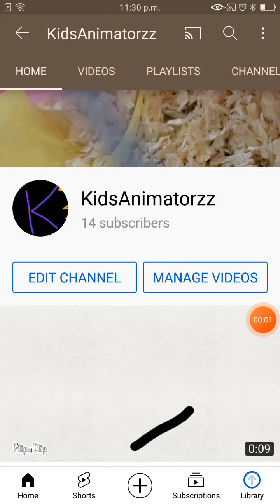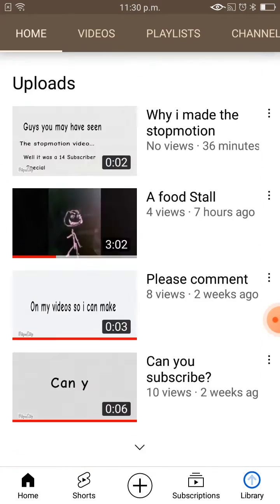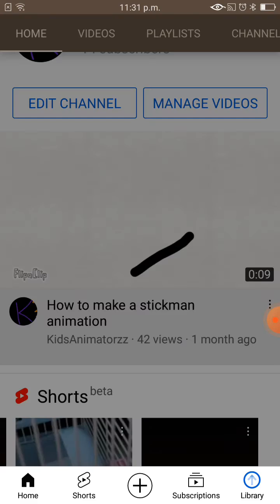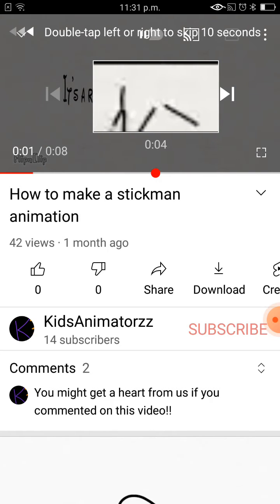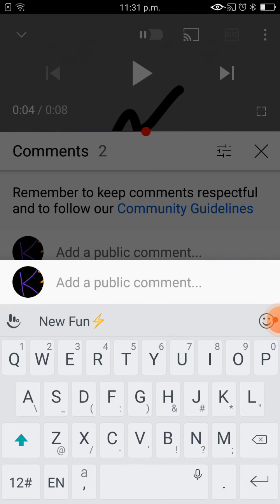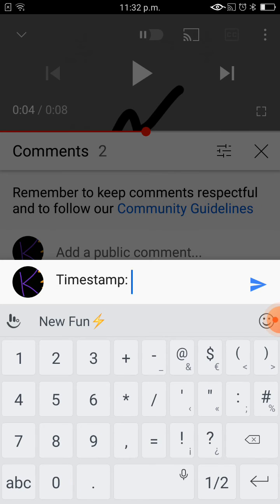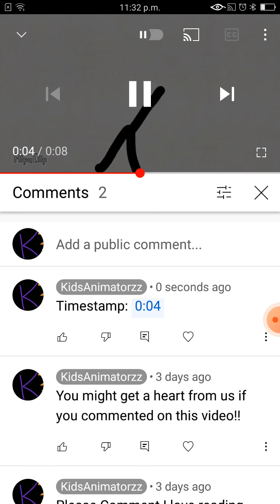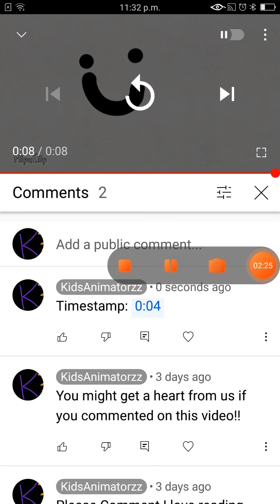How To Timestamp In Youtube Comments!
Thank you for wacthing i hope this tutorial helped you to timestamp in youtube comments!!